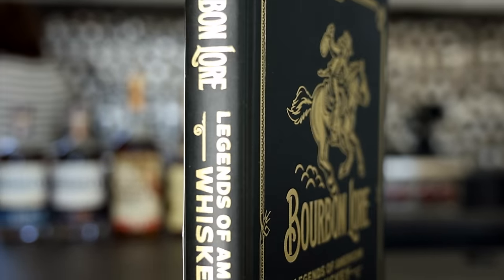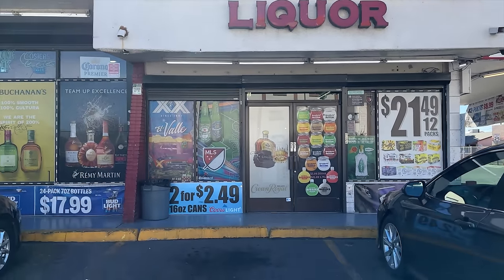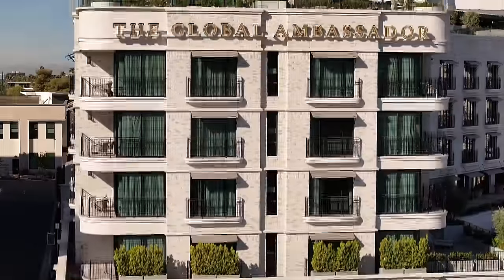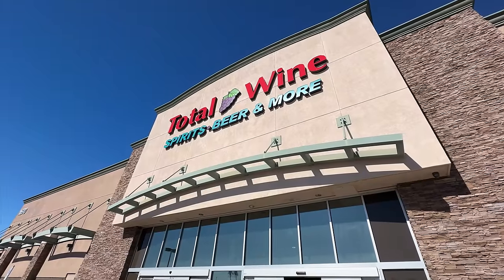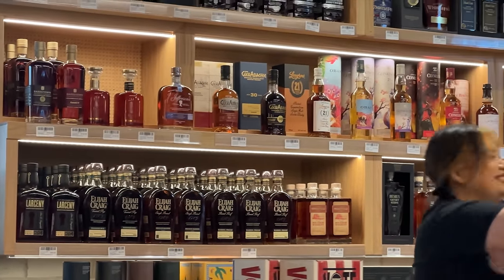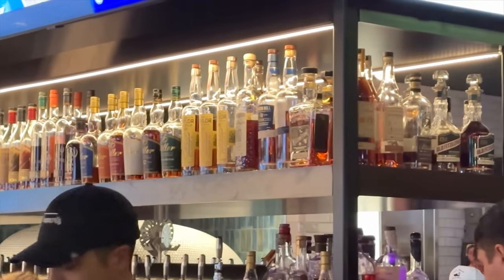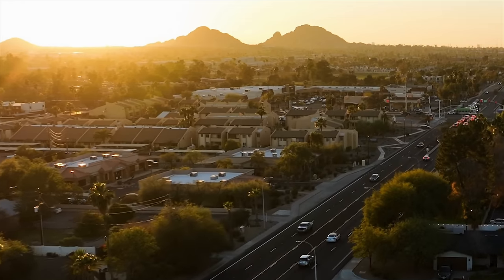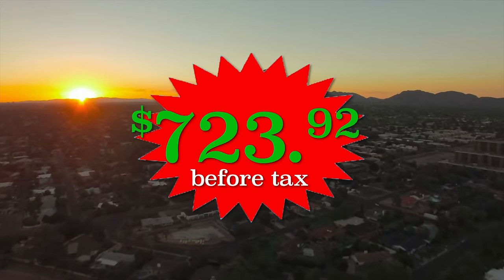ECBP, Buffalo Trace Everywhere! Bourbon Hunting in Scottsdale, AZ!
It's our 1st time Bourbon Hunting in Scottsdale, Arizona! We were in town for the @BourbonLore Legends of America Whiskey book launch party and had some time to look around town. As always, we didn't get to every store we wanted to visit,  but we made the best of our time in the city!

Drone shot of our hotel, The Global Ambassador, done by Creative Asset. mycreativeasset.com

Chapters:
0:00 Intro & Bourbon Lore Legends of American Whiskey Book
0:48 AJ's Fine Foods
2:20 Zbioitcs Discount Code!
3:41 Cork & Bottle Liquor
5:13 Tower Liquor
6:38 How we approach Bourbon Hunting
9:53 Total Wine & More
11:39 Trevor's
15:34 Trevor's number 2
16:34 We won a raffle drawing!
18:06 Star Liquor & Convenience
19:24 Our haul
20:37 Recap
21:54 Are you subscribed yet?